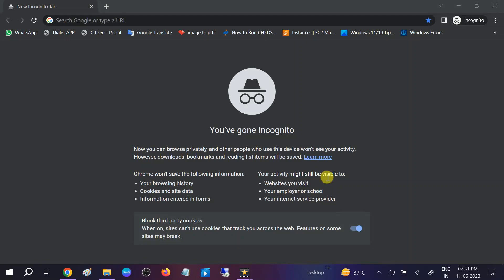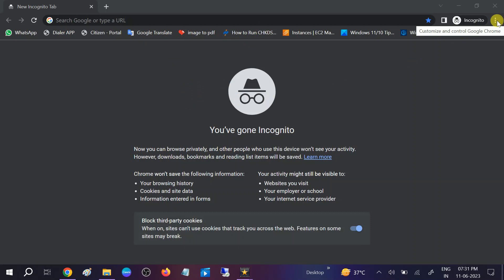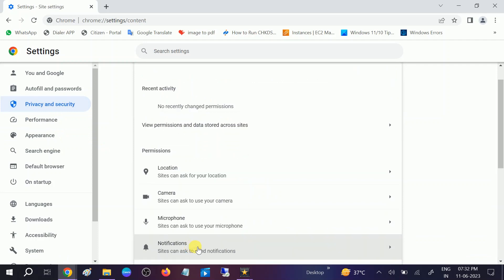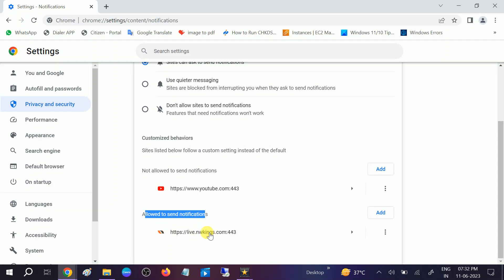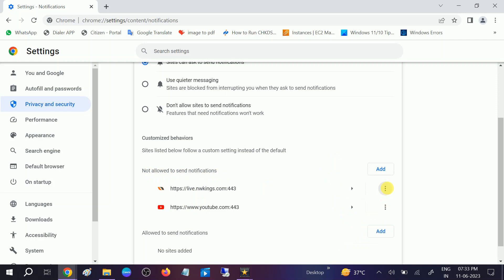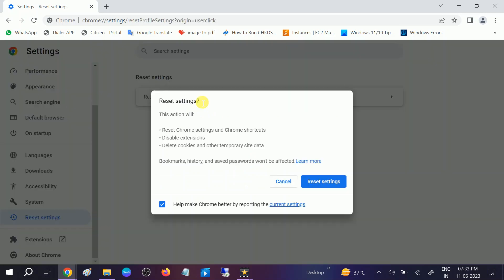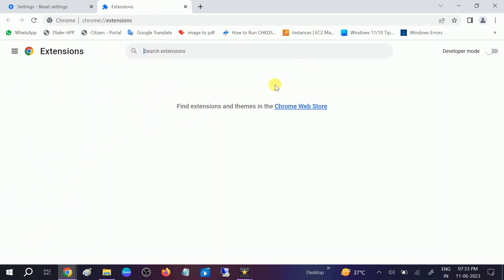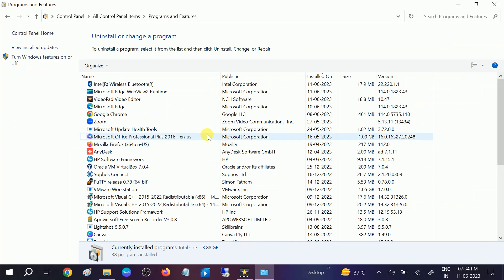How To Disable/Remove Google Chrome Notifications In Windows